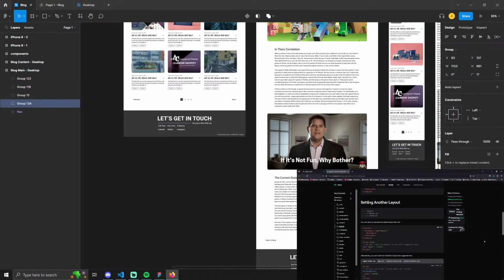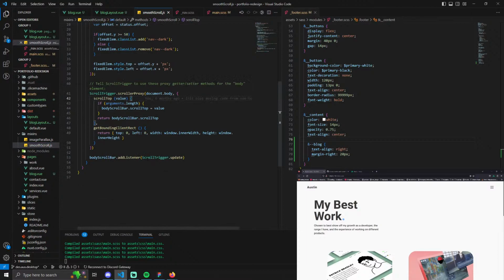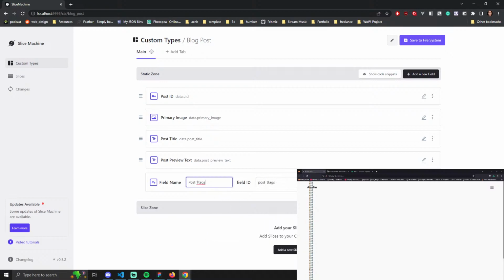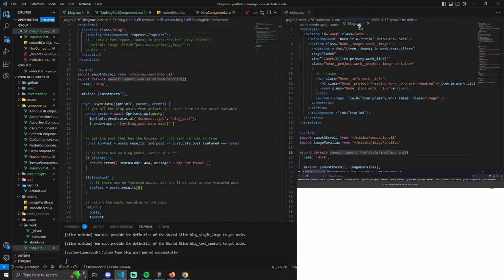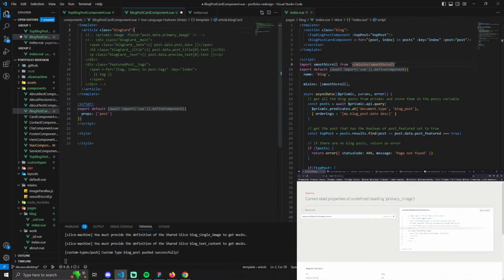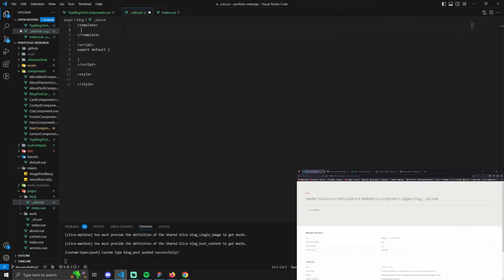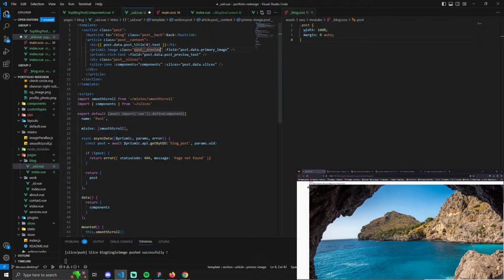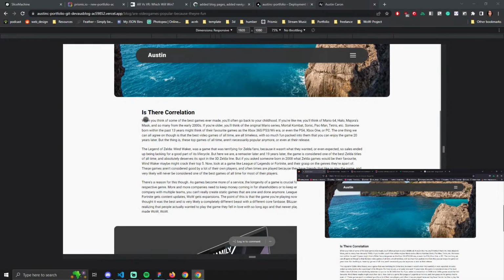Nuxt - Personal Blog Development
This stream is about working with Nuxt to create a blog for my portfolio to share long form content on instead of posting to linkedin or twitter every time.

Nothing special, just using tech I'm comfortable with. My keyboard is messed up right now though, so if something freaks out, that's why.